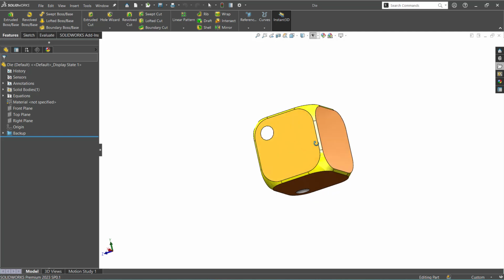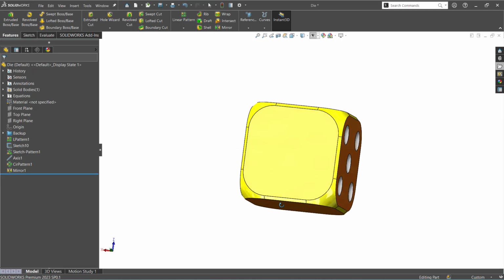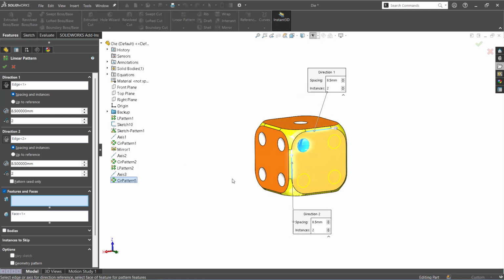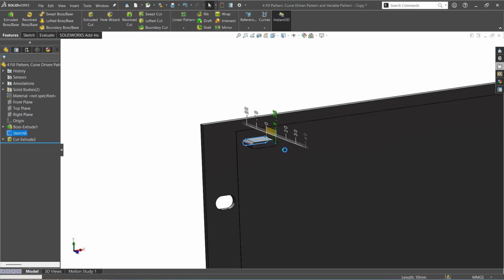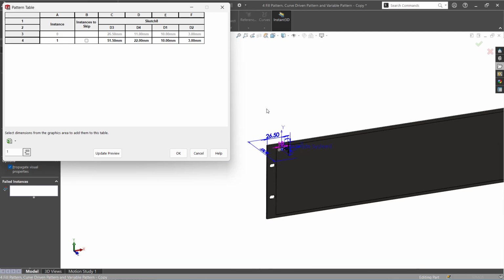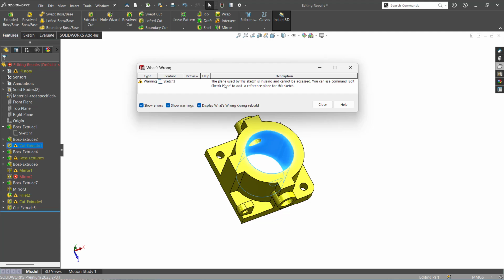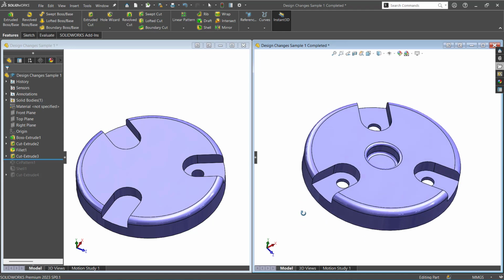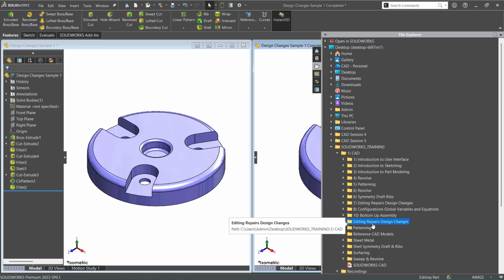Session - 6 | SOLIDWORKS Patterns, Errors, Changes | SOLIDWORKS Course for beginners to Professional